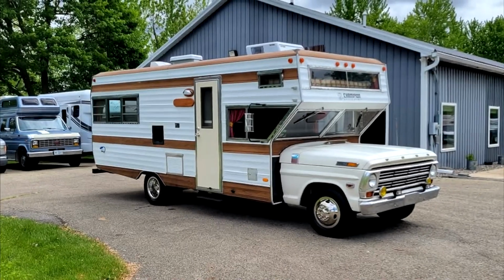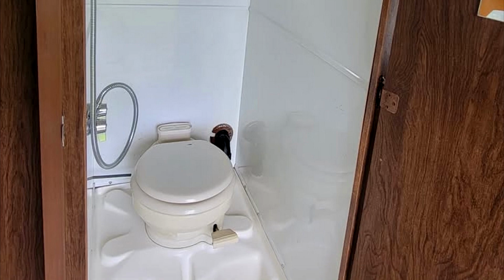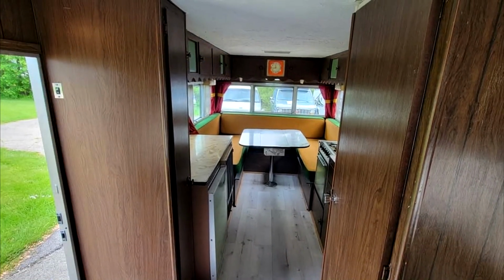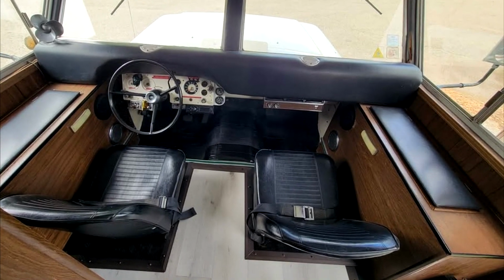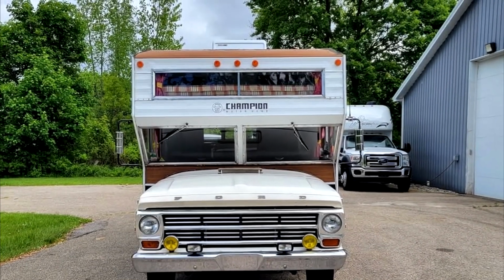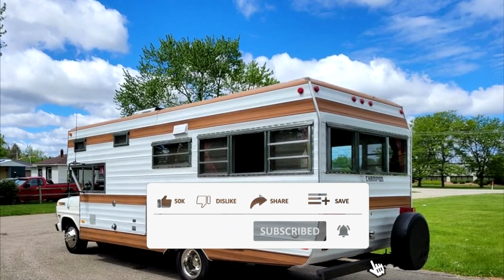1969 Ford F 350 Camper That’s Weirder Than Your Uncle’s RV 😎🤯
1969 Ford F-350 Camper That’s Weirder Than Your Uncle’s RV 🤯 might just be the most eccentric motorhome we’ve ever featured 🛻🔥. Built in America’s golden age of camper madness, this F-350 packs a Champion 230 conversion that looks like Bigfoot's summer home 🏕️. Under the hood is a 5.9L (360ci) Ford FE V8 making 375 lb-ft of torque and 215 hp, ready to tow everything but your regrets 💪. Inside: four-burner stove, apartment-sized oven, Pioneer stereo, neon clock, and more 70s charm than a disco ball 🪩. For $19,950 USD (€18,600), it’s cheaper than your cousin’s eBike and 10x more fun 😂.
💸 Wanna keep this chaos rolling? Sponsorship link is right down there 👇 next to Earl’s broken futon.

1969 Ford F 350 Camper That’s Weirder Than Your Uncle’s RV 😎🤯